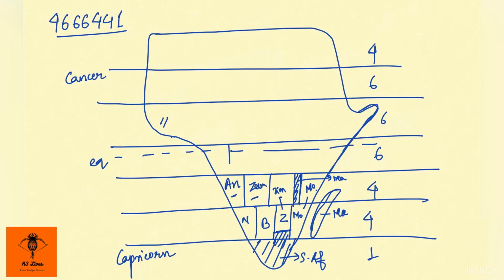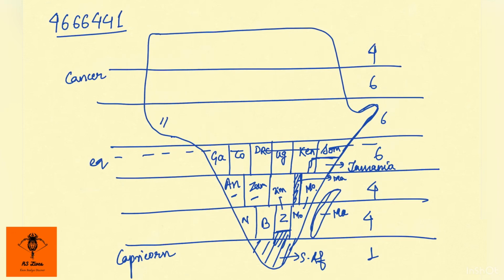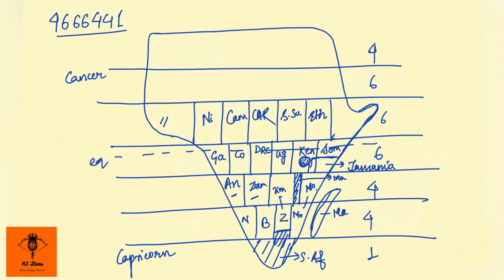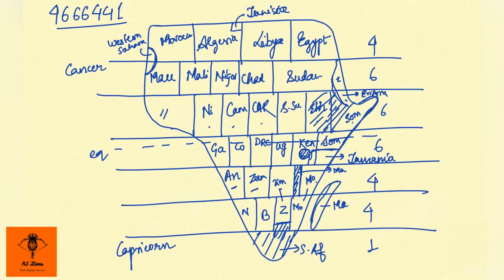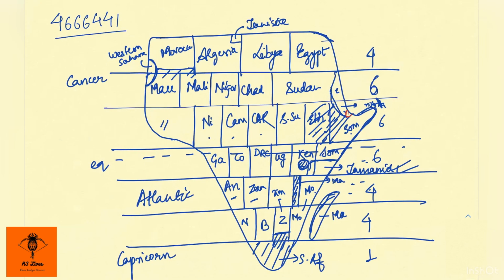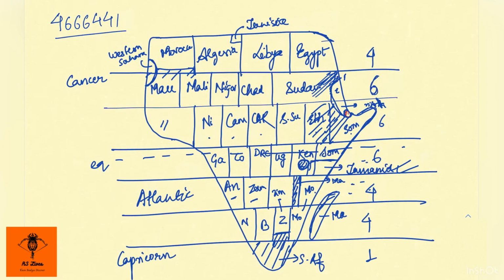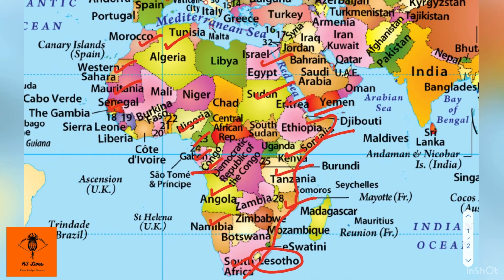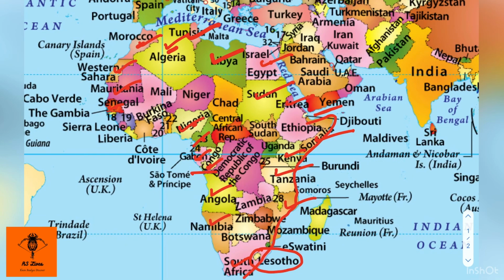Africa map. All countries and surrounding water bodies. Easy to understand. Upsc and other exams.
I have a different technique for understanding african map. This is esp useful for upsc candidates in prelims as well as main. Also geography optional students can benefit from it a lot. Africa has huge number of countries. This technique helps in remembering the placement, names, different longitudes passing through them easily.